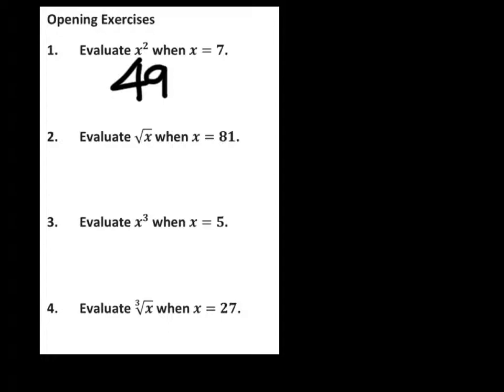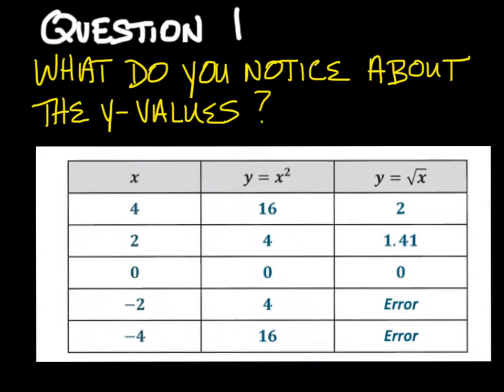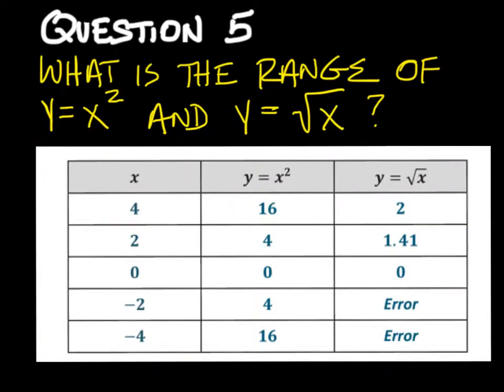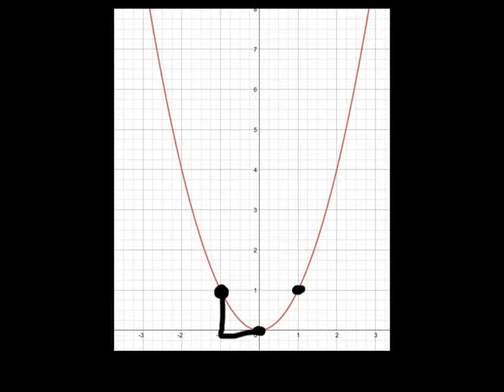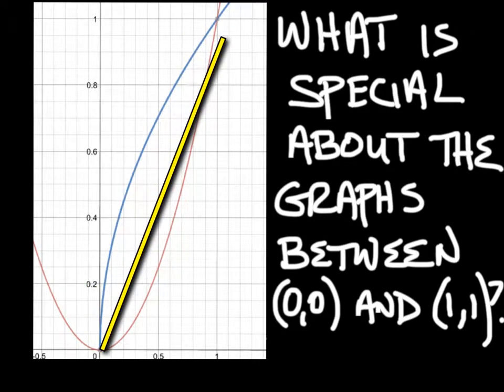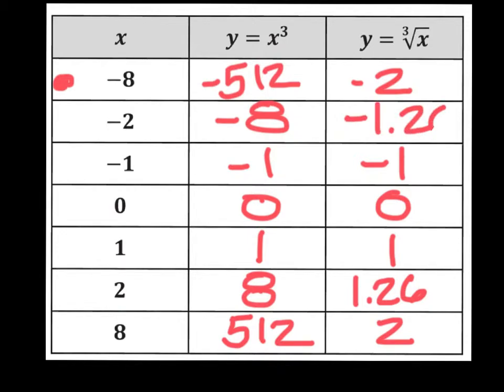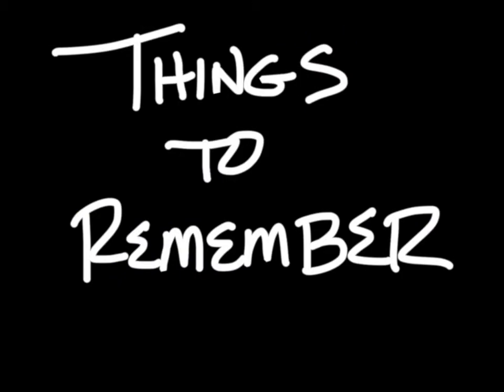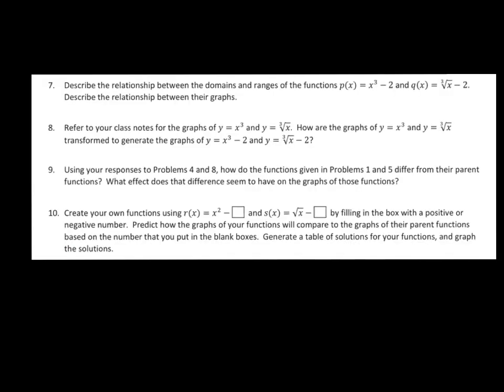Algebra 1 Unit 4 Topic C Lesson 18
Graphing Cubic, Square and Square Root Functions